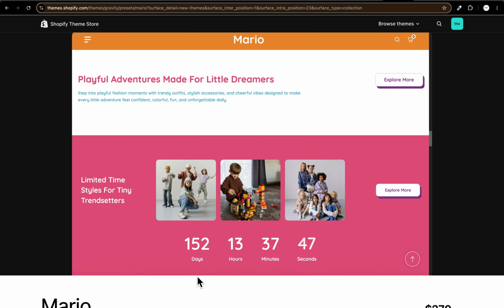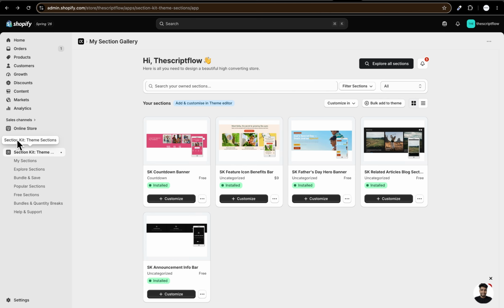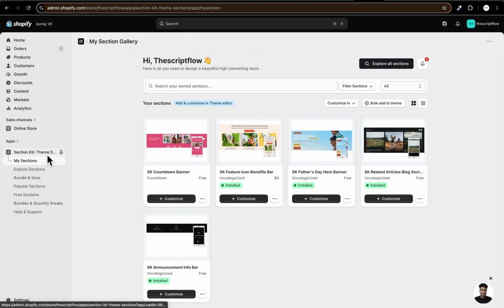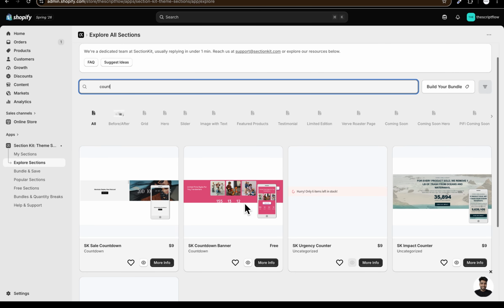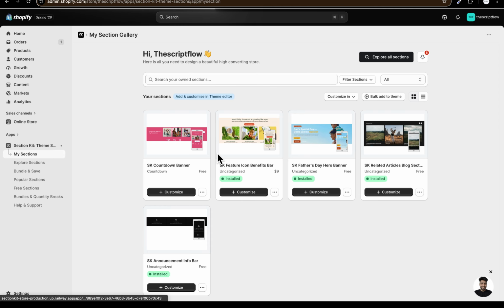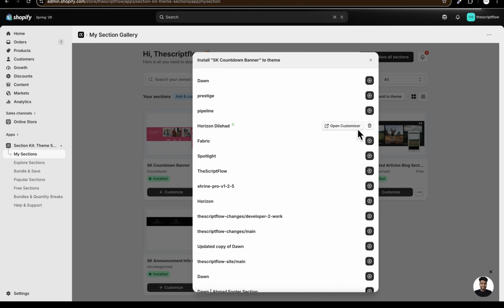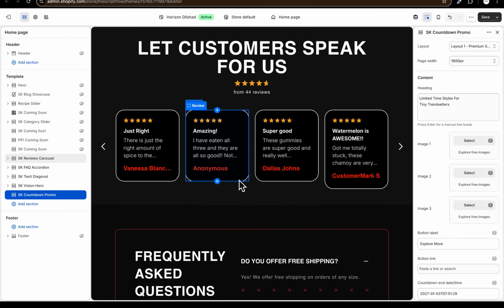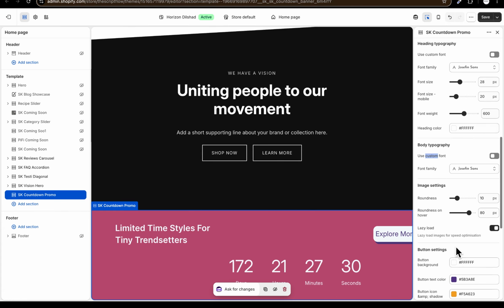How to add count down timer in shopify store?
Hey, welcome to the Section Kit.
In this video you will see how you can add Count Down timer on the Shopify store.